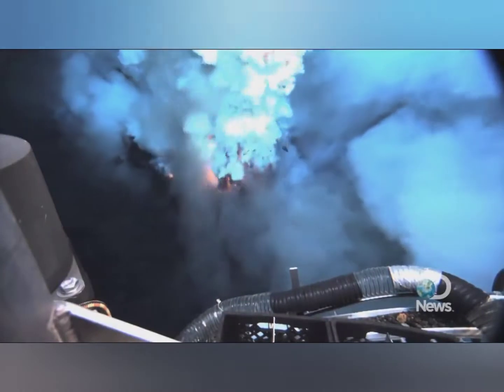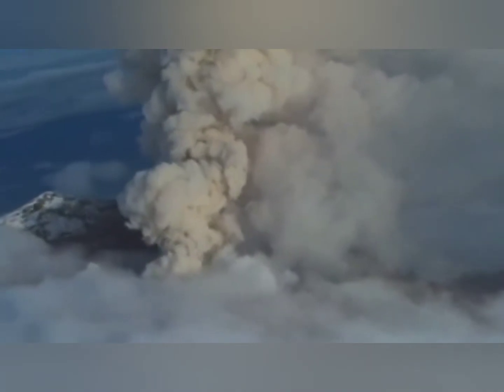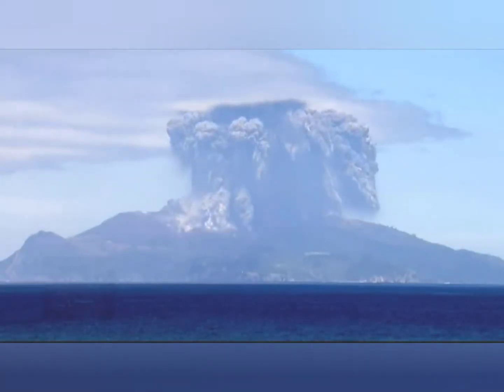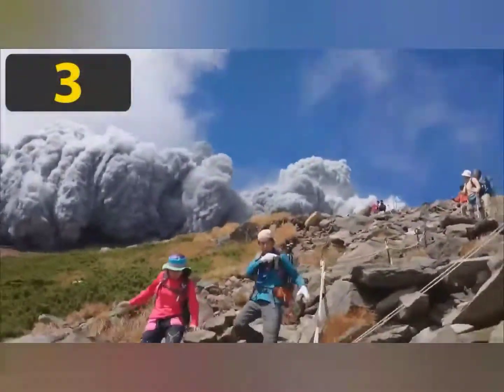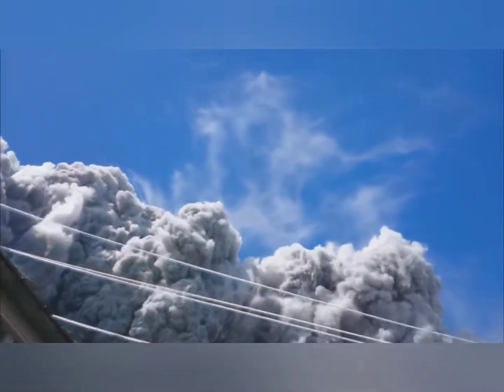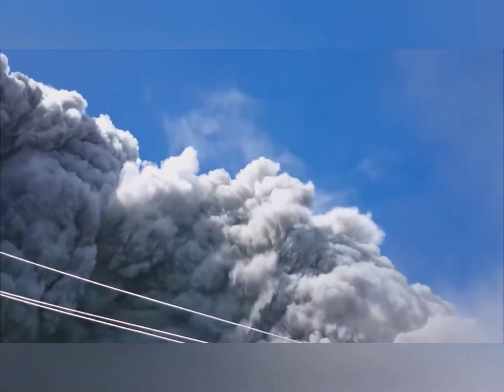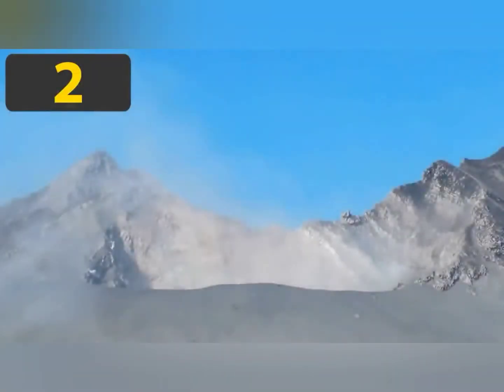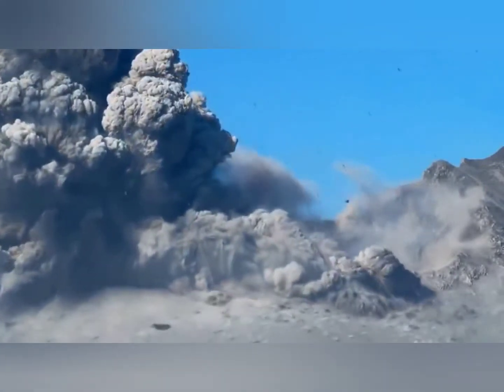TOP 5 VOLCANIC ERUPTION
The top five channel bring you informational and intertaining top five videos from around the world.